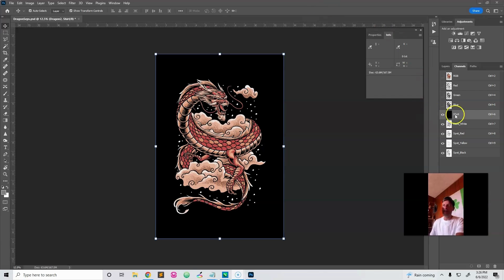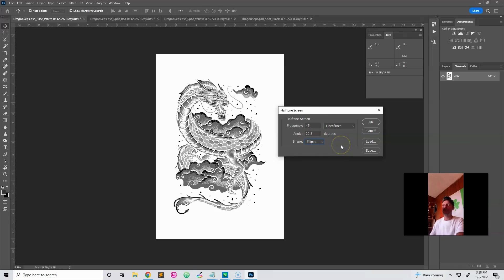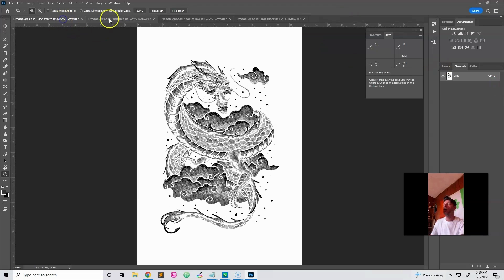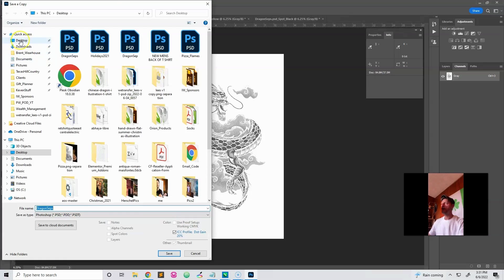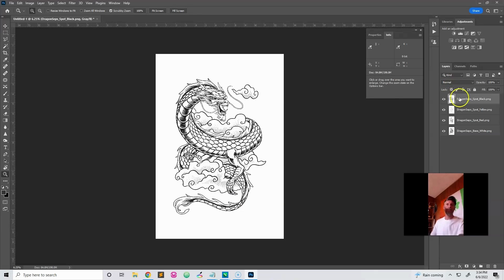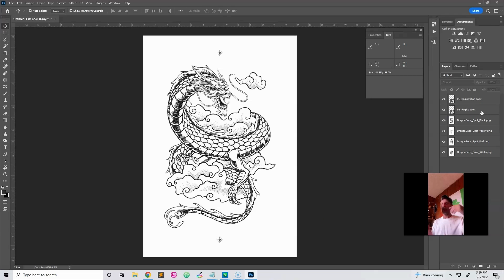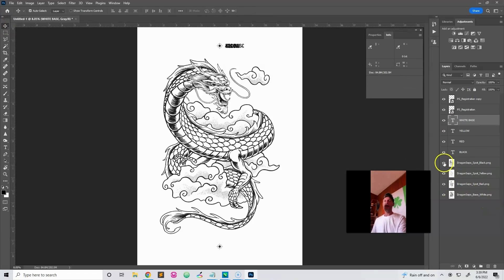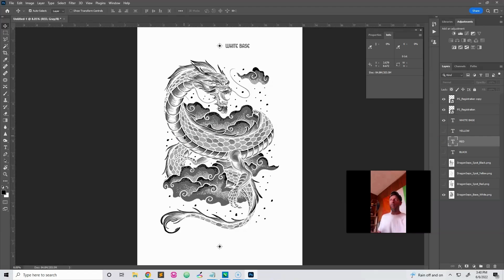No Rip? No Problem. Easy Halftones In Photoshop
In this video, I'll show you how to convert your spot color seps into halftones and add registration marks all in Photoshop. No RIP, no problem.